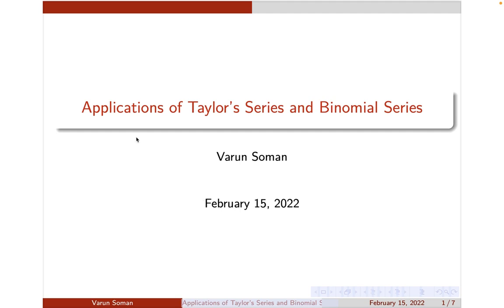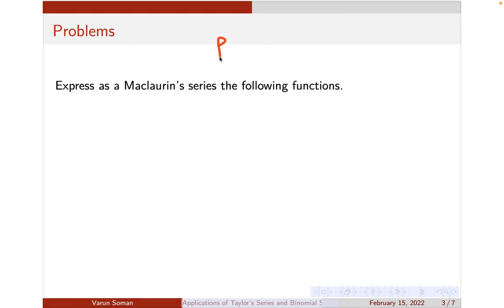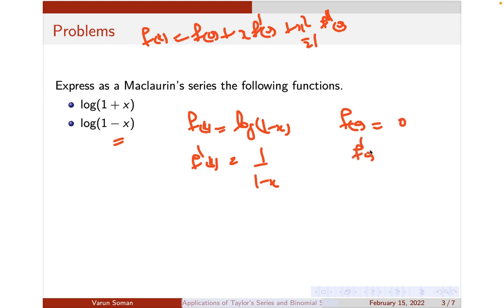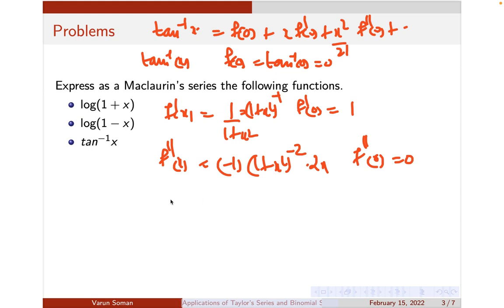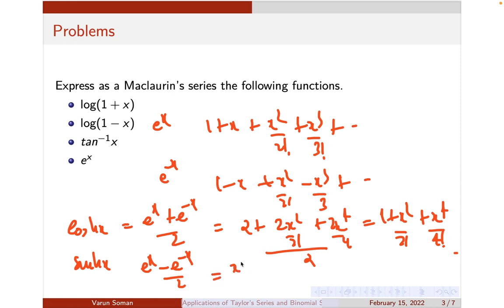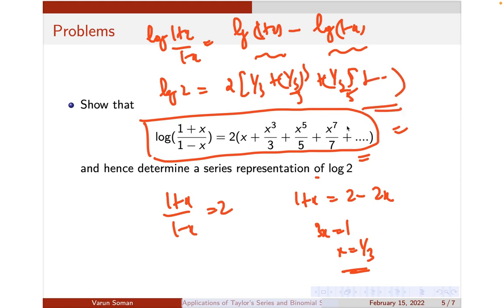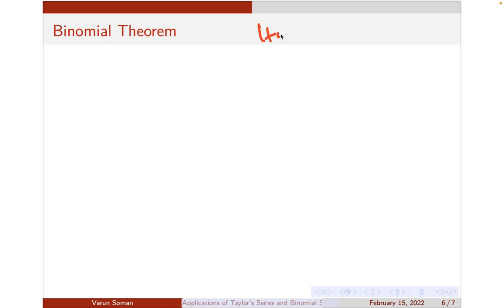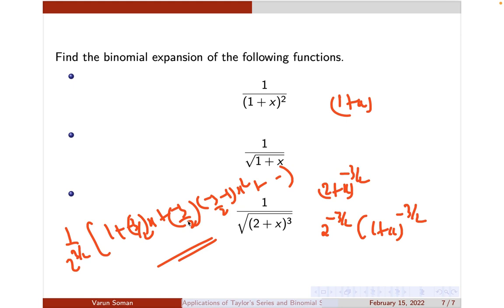MAT101 M5L2 Problems on Taylor Series and Binomial Series